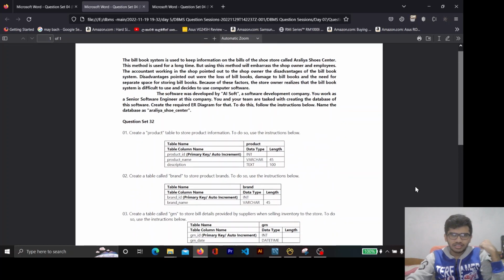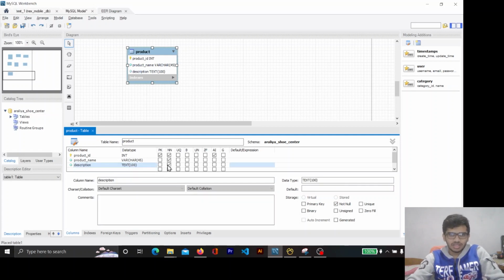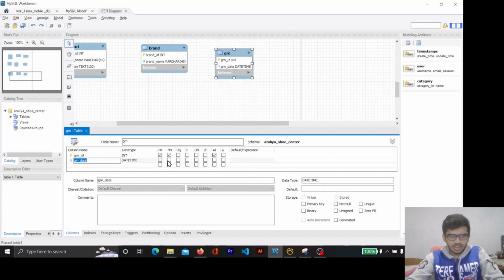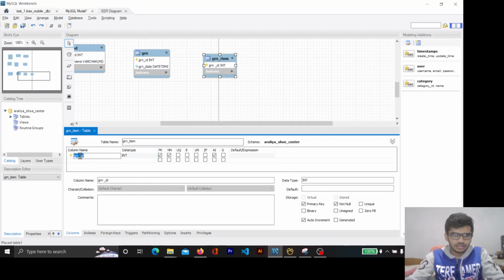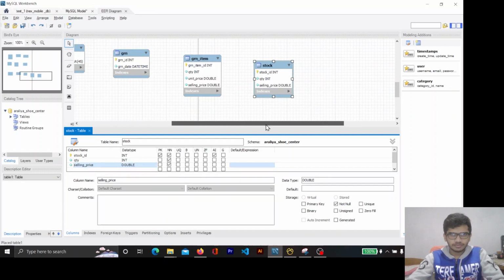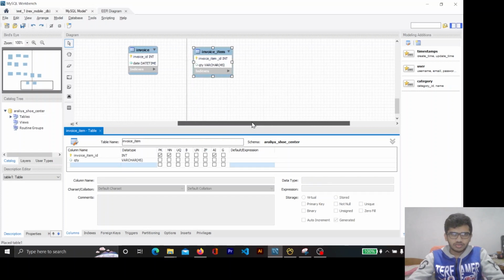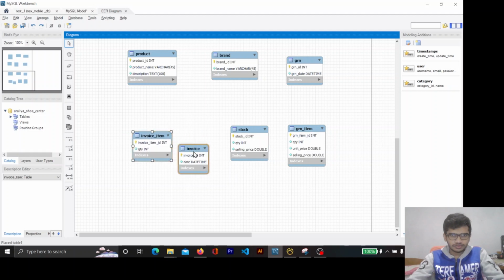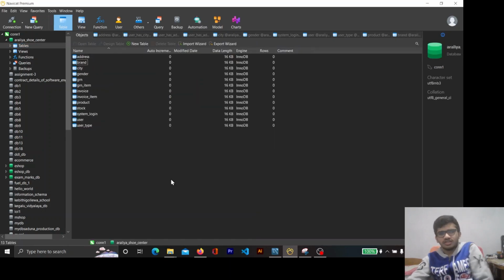Explaining how to draw ER Diagram using MySQL Workbench software to create a table for storing ....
Video Title - Explaining how to draw ER Diagram using MySQL Workbench software to create a table for storing information about billing issued by suppliers, billing information issued to customers, store stock details when creating an Inventory Control software.